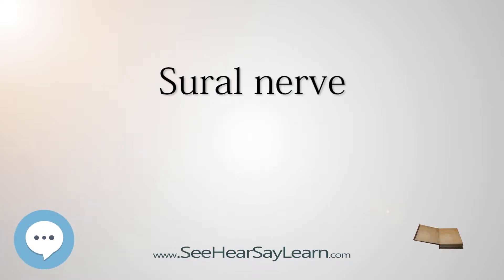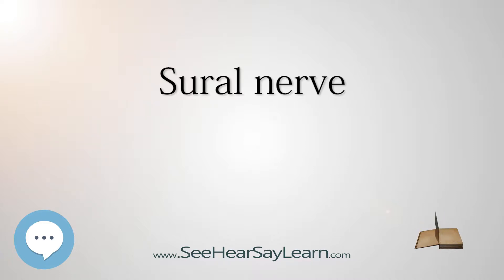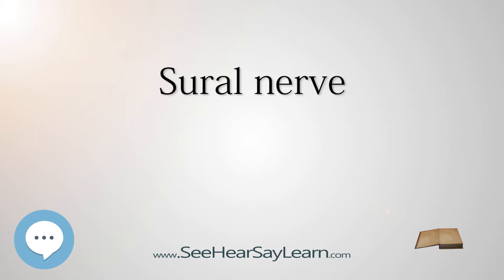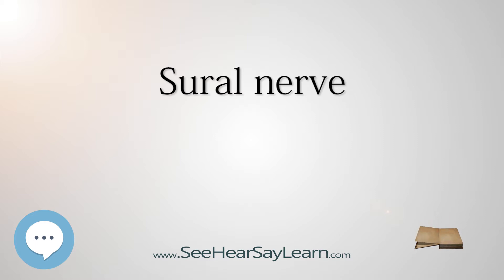Sural nerve - Know It ALL 🔊✅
This video is about "Sural nerve". This video series is something special. We're fully delving into all things everything. This breaks from merely pronouncing and discussing and goes further to deeply understand words and ideas.